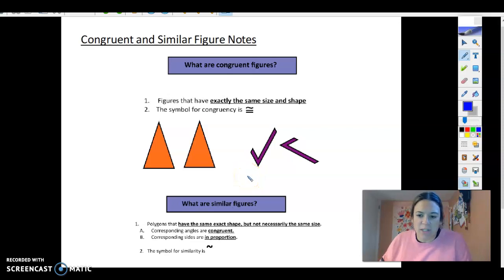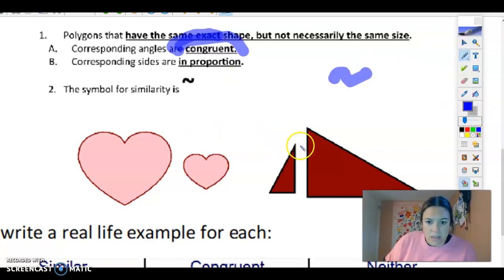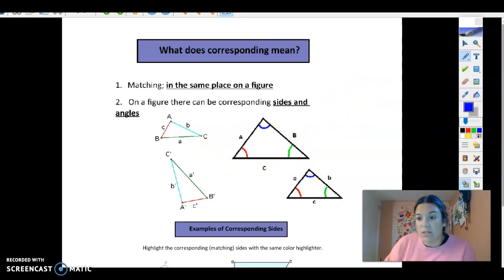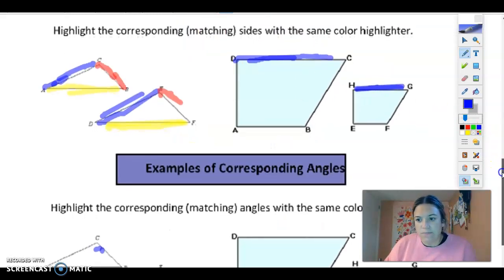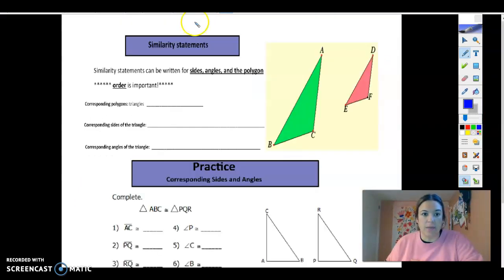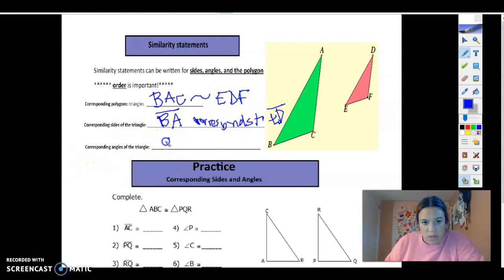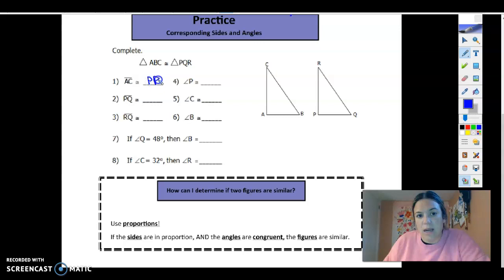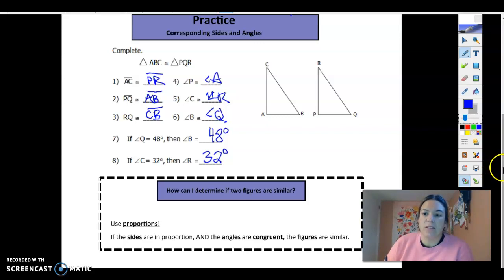Topic 14- Similar Figures Notes